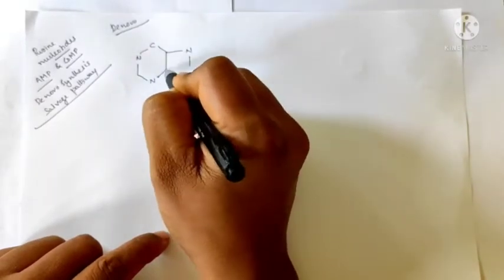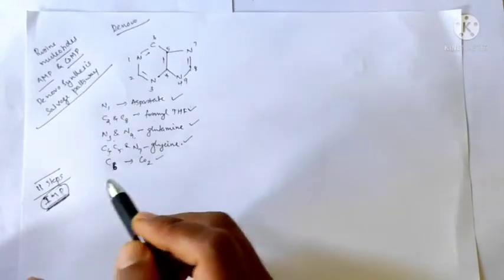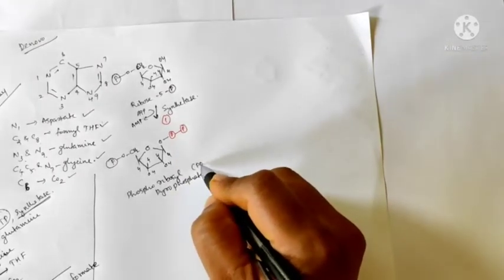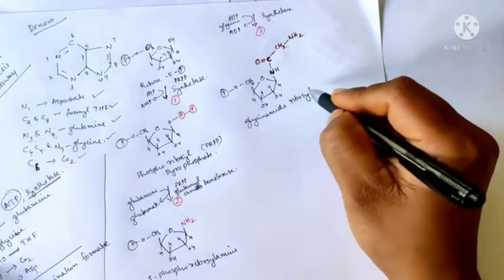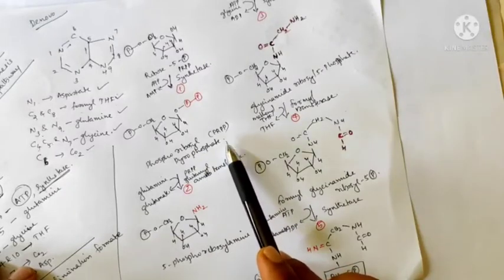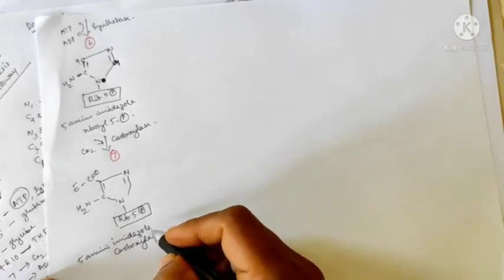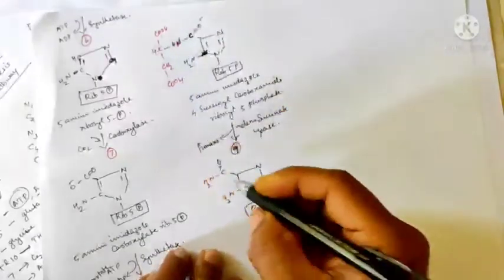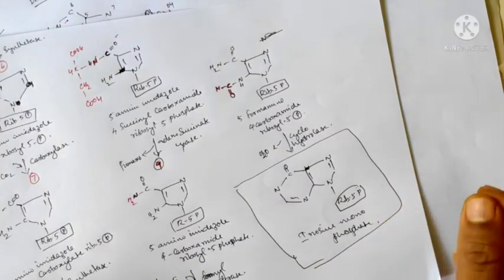Purine nucleotide biosynthesis part 1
Nucleotide metabolism